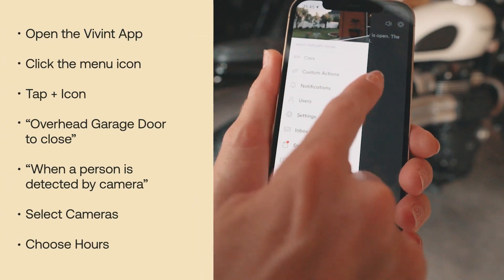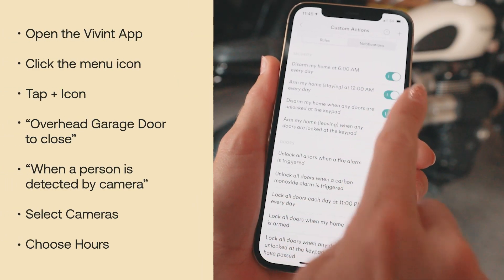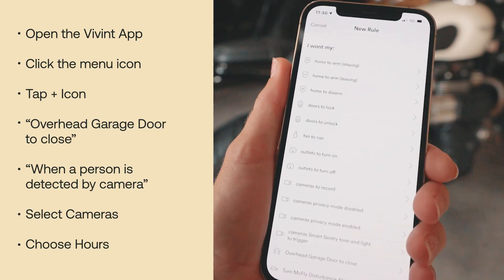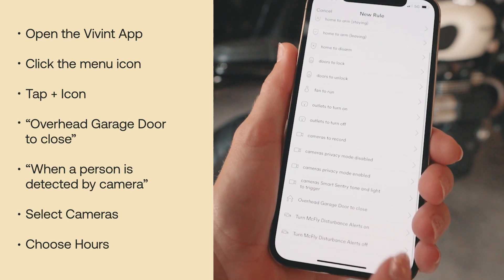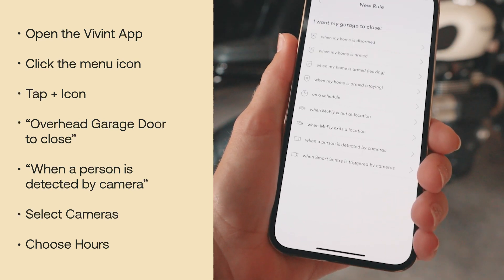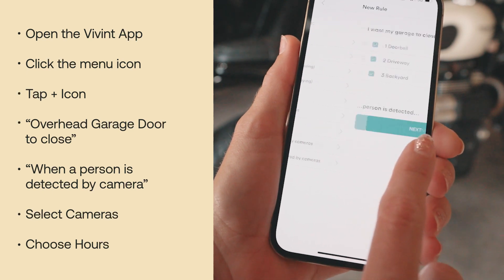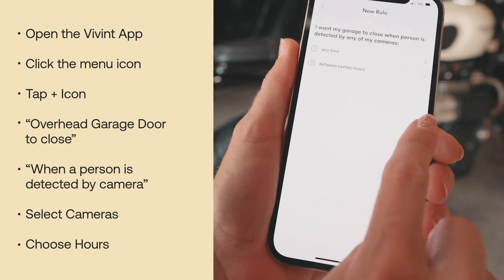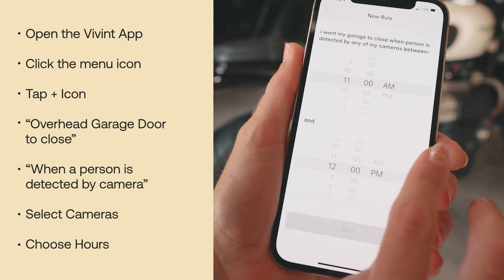Outdoor Cameras | Custom Action For Your Garage Door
Did you know your Vivint security system is smart enough to close your garage door automatically when your Outdoor Camera Pro detects a person?

Here's how:
1. Open the Vivint App on your smartphone
2. Click the menu icon in the top left corner
3. Click the "+" sign in the top right corner
4. Scroll down and tap "Overhead Garage Door to close"
5. Select "When a person is detected by cameras"
6. Select Cameras, and hit "next"
7. Choose your hours